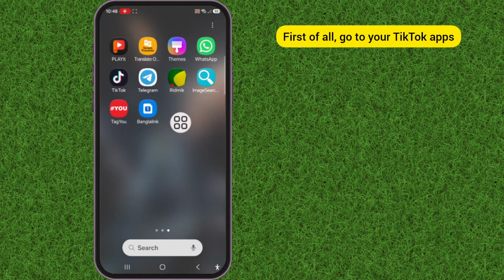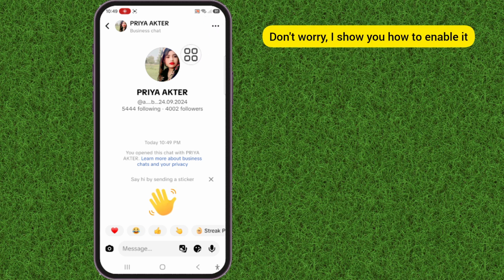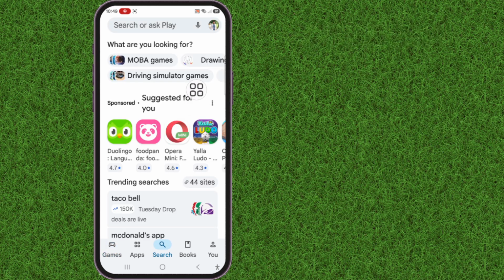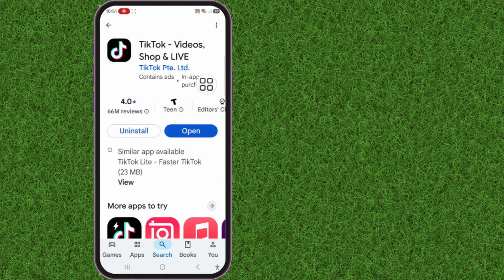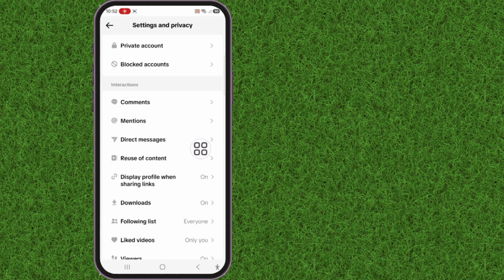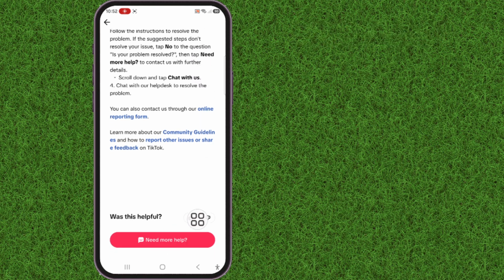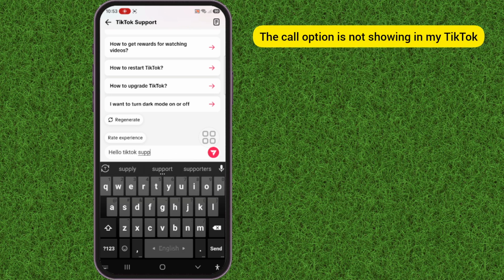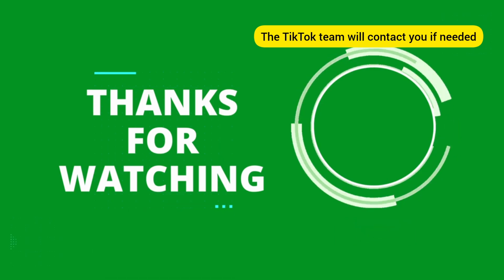How To Get TikTok Call Option | Enable TikTok Call Feature (New Update 2026)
Hello guys :👎

In this video, I'll show you how to get the new TikTok Call Option and enable the TikTok Call feature on your account. If the Call option is not showing after the latest 2026 update, follow the steps in this tutorial to fix the problem.

Topics Covered: • How to Enable TikTok Call Option • TikTok Call Feature Not Showing Fix • New TikTok Update 2026 • TikTok Call Option Not Available Solution